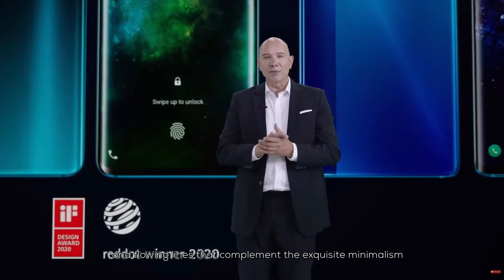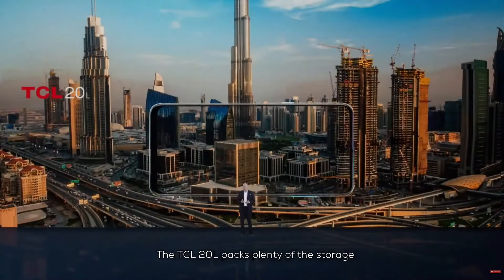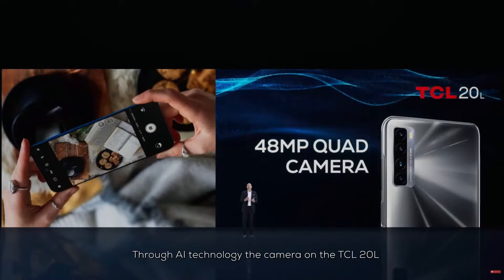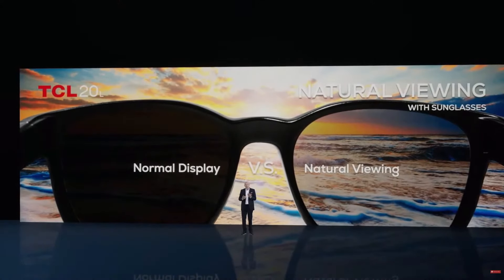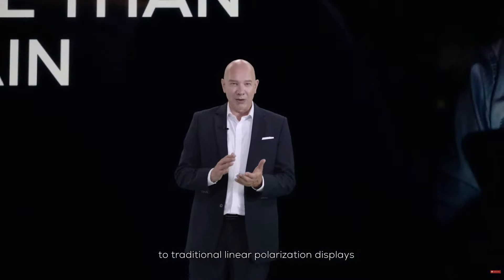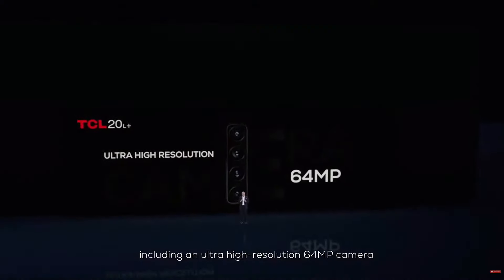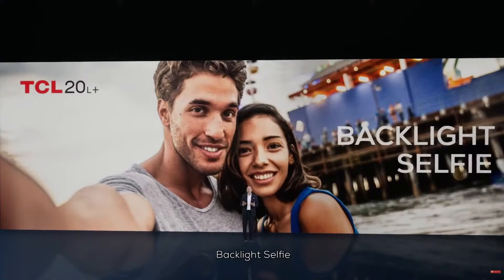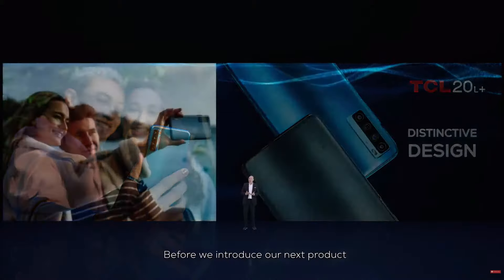TCL reveals 20L and 20L Plus (First phone with polarization display)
The new TCL 20L and TCL 20 Plus mobile phones offer polarization display technology to make it easier to look at your phone without glare.